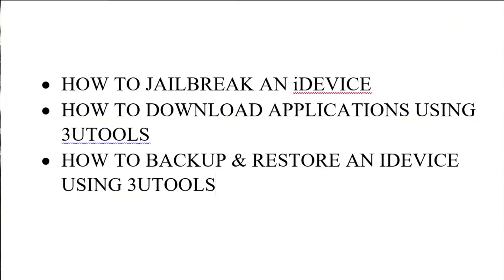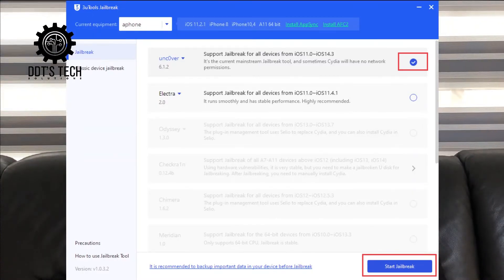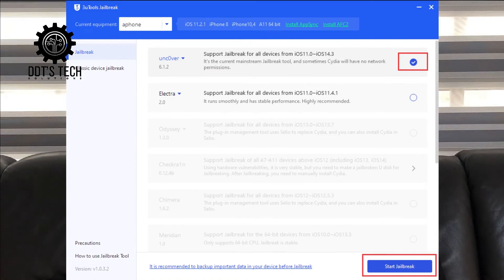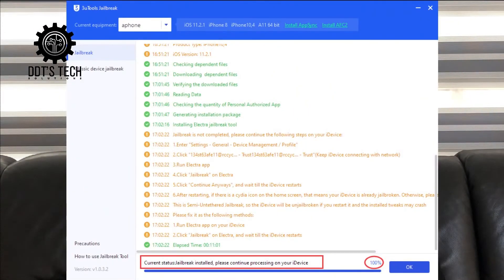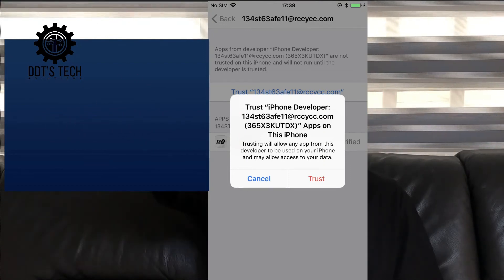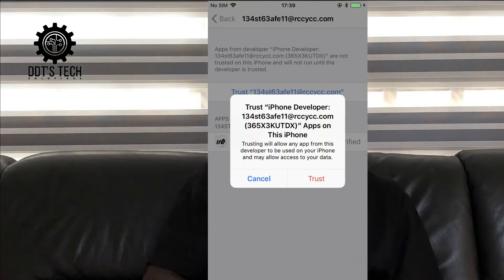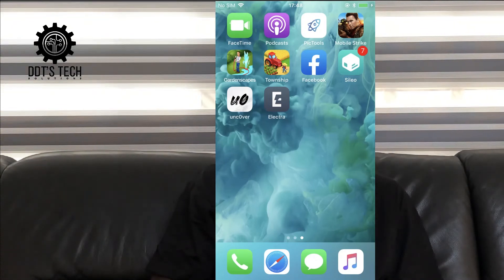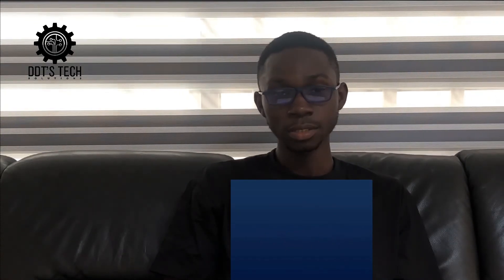Jailbreak Your iPhone with This FREE Tool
This video will show you how to jailbreak your iphone and ipad using 3utools
Is Jailbreaking an iPhone legal? Yes.
This video will show you the way you can Jailbreak your iPhone safely